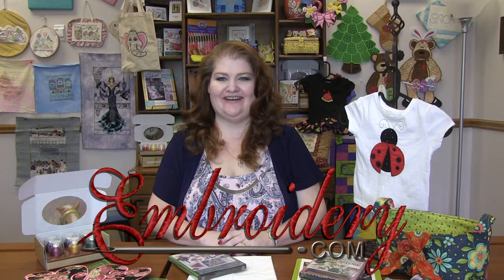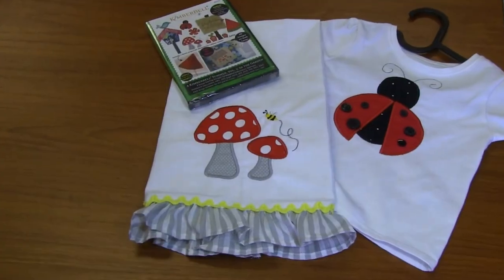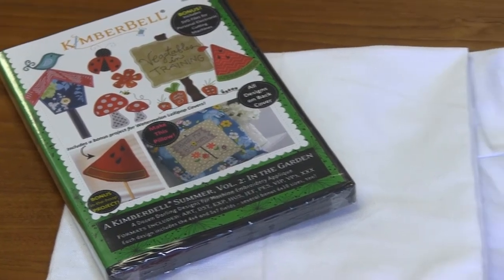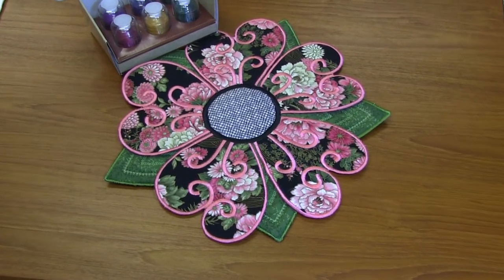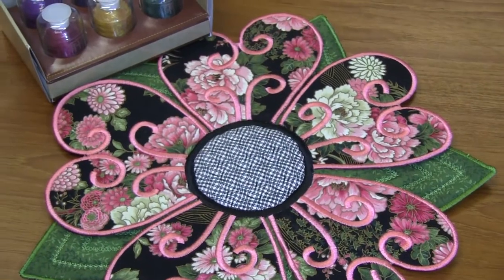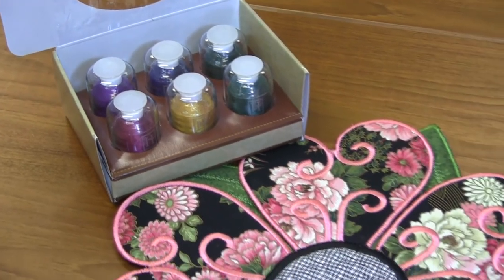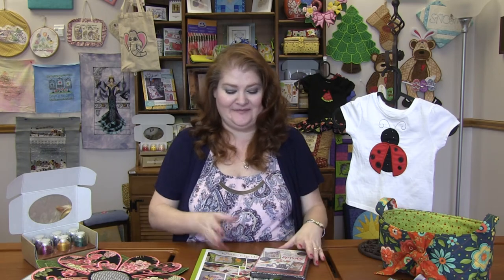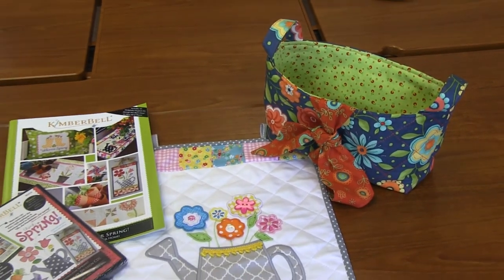Embroidery.com's Machine Embroidery Demo April 23rd 2018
Join Donnett for Embroidery.com's Machine Embroidery Demo April 23rd 2018. This weeks episode includes A Kimberbell Summer, Volume 2: In the Garden (CD), Oh the Possibilities for Spring! Combo Set and A Flower for M' Lady Thread Set and Design Pack